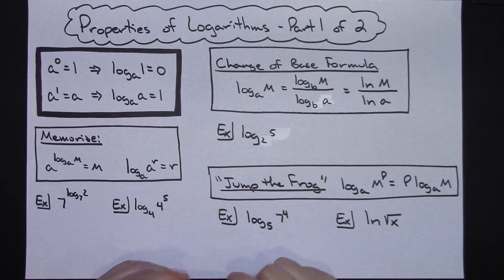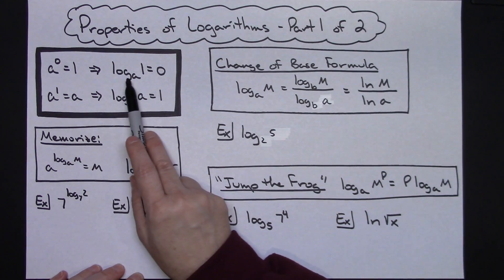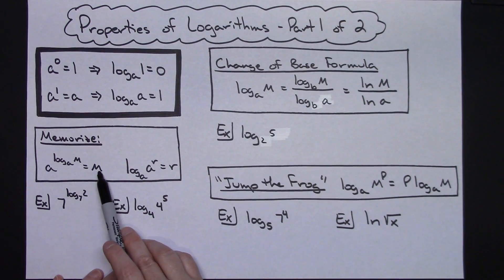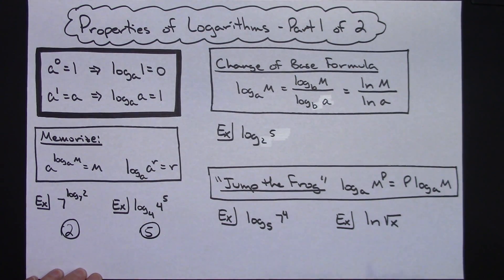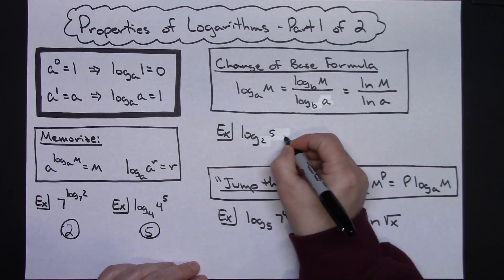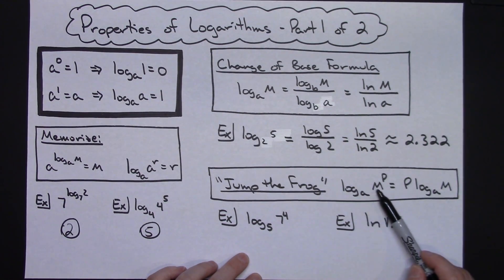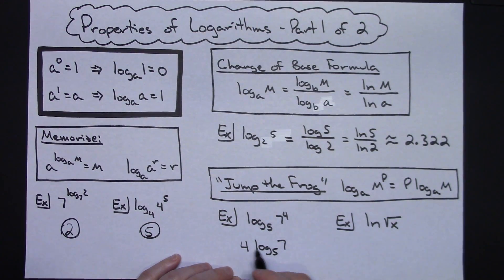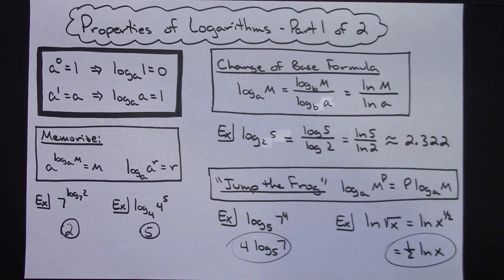Properties of Logarithms - Part 1 of 2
This video is Part 1 of 2 and goes through 4 Properties of Logarithms.  The last 2 properties of logarithms are discussed in Part 2.